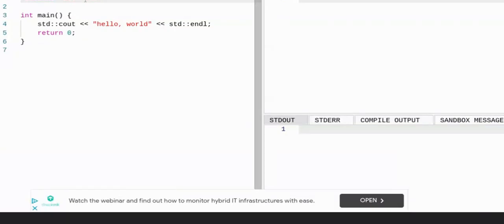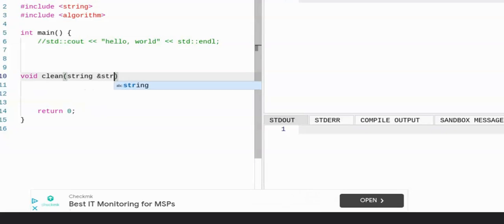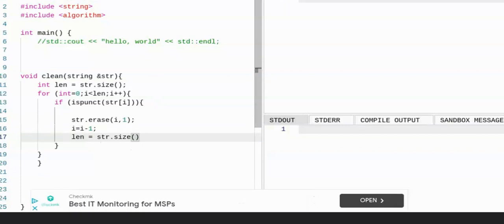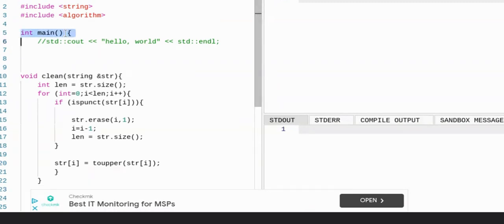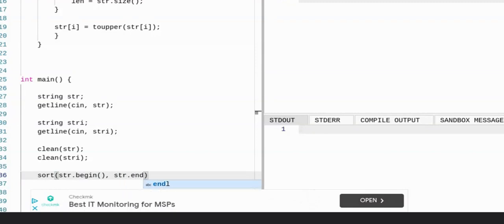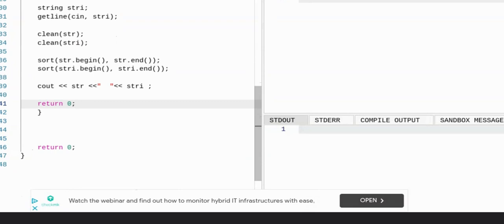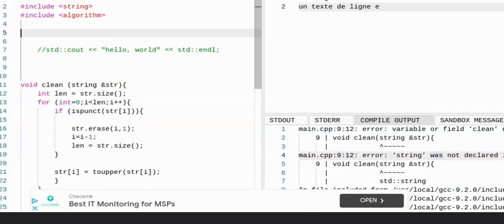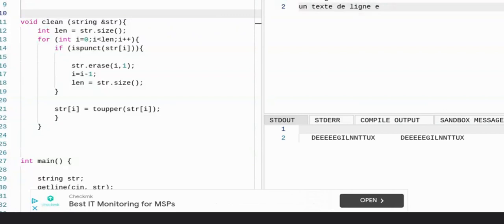Tech interview problem (easy) with C++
Here we want to know if the strings have the same letters

when I say i=i-1 could be replaced by i = i-5, it is a mistake.